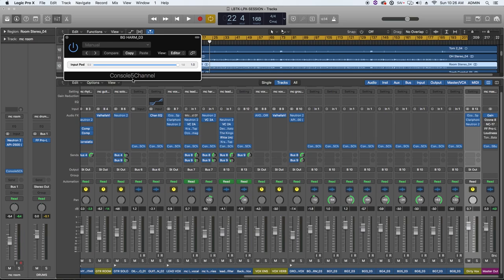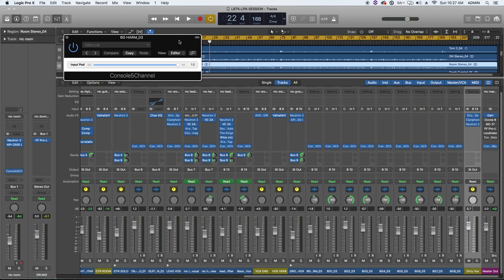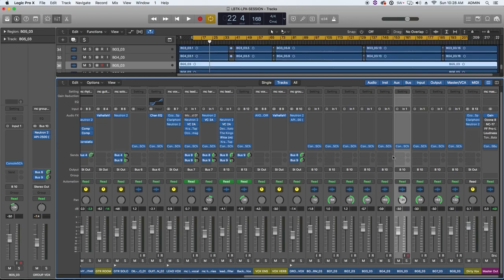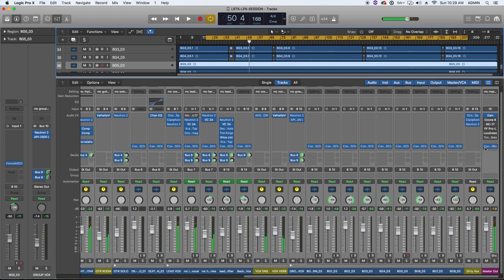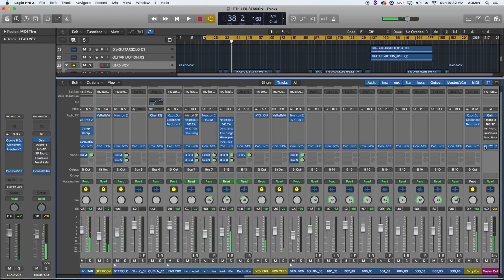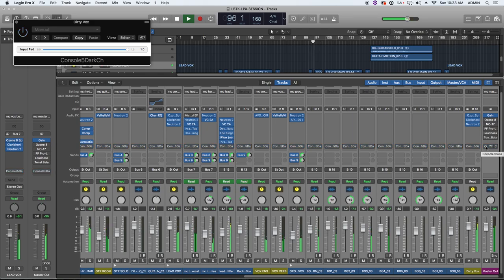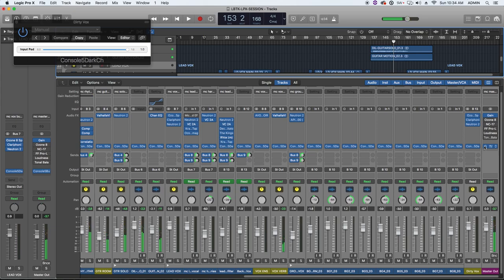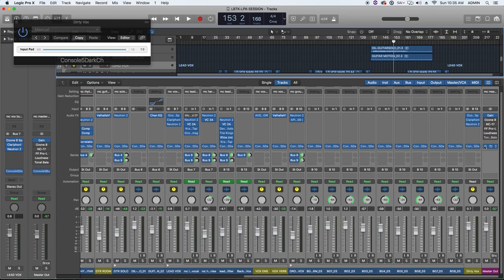Console5 | FREE PLUG-IN WEEKLY